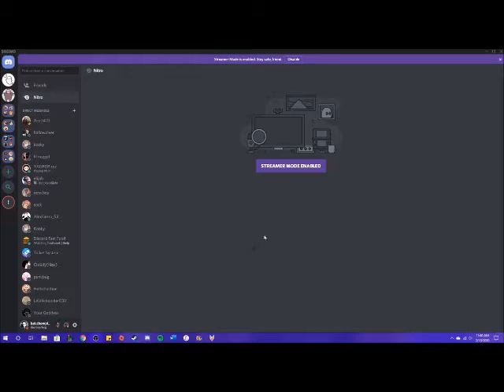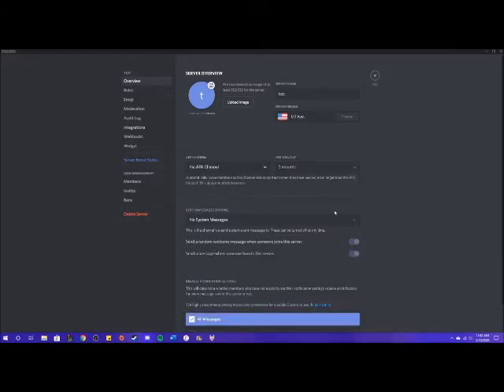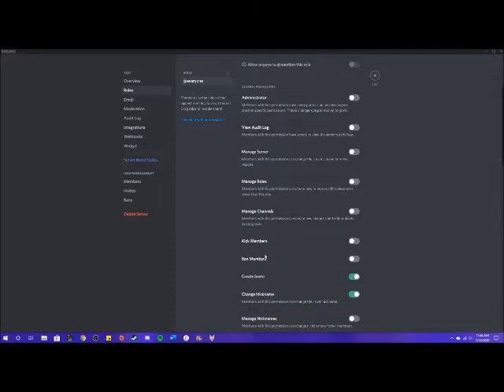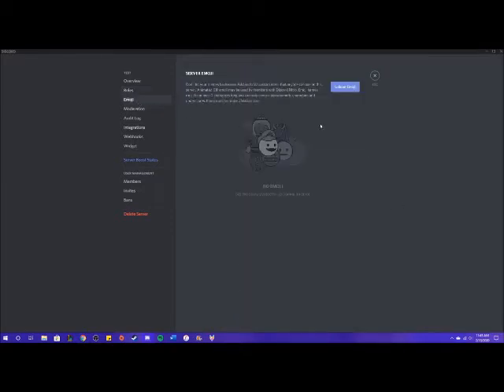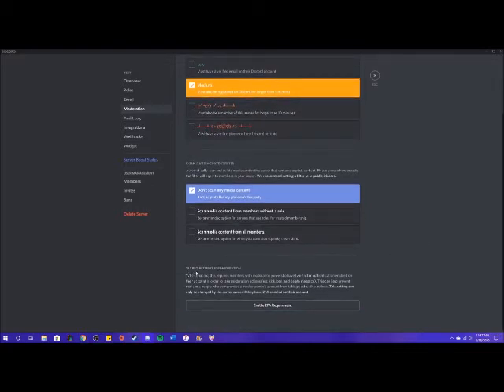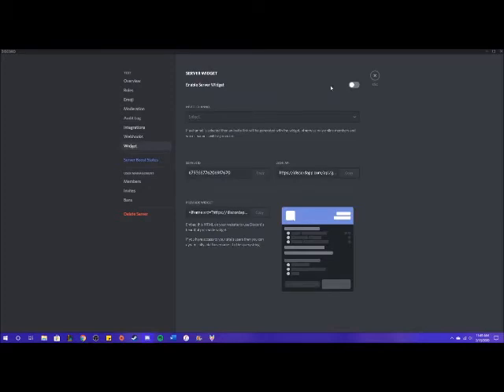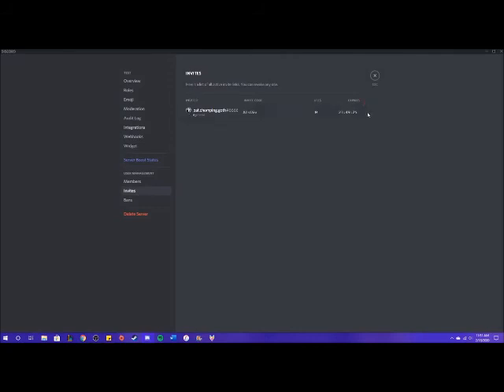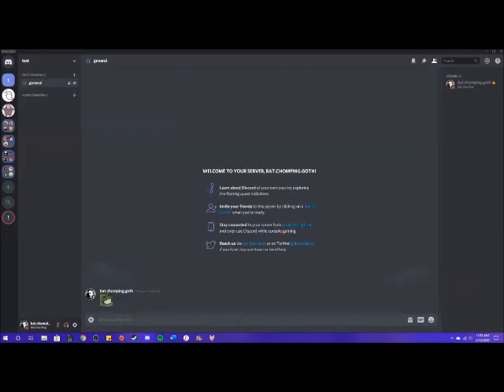The Basics Of A Discord Server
Forgive the sound quality, I have a garbage Yeti mic that is old and broken in a few places. It's difficult to control and I don't have any sort of filter for it. Hopefully quality improves one day when I'm able to get a new one. For now, please try to bare with me!